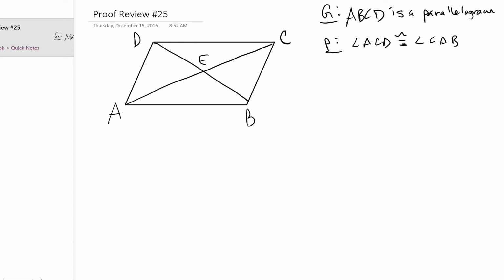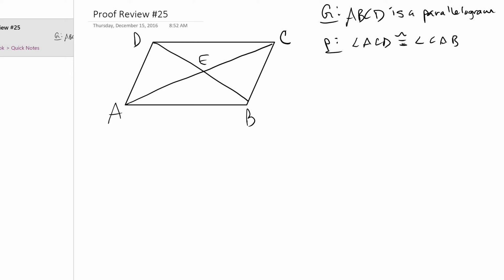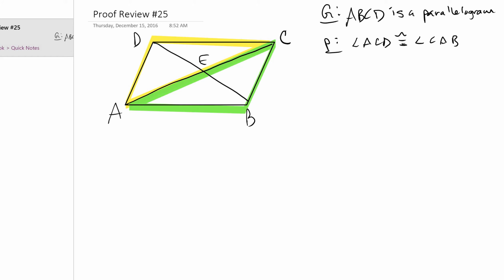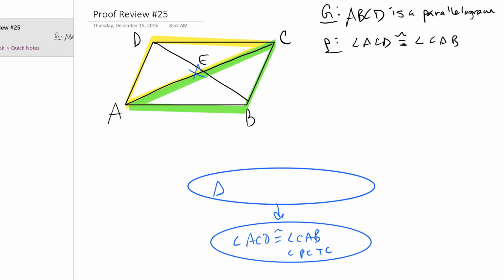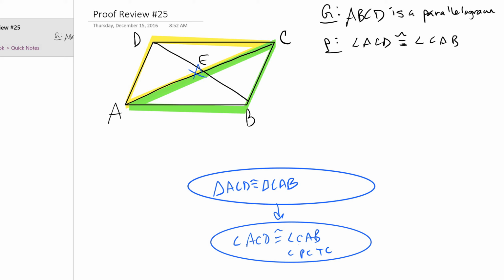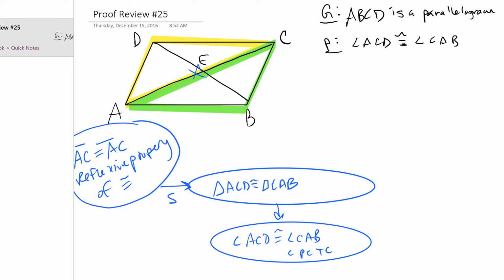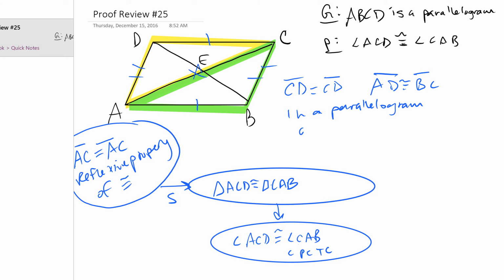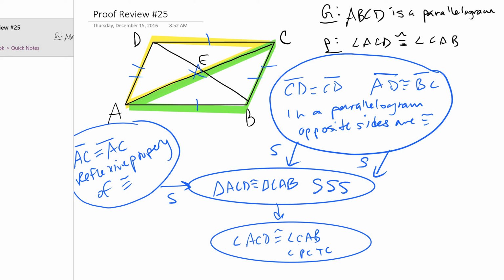Proof for unit 3 test